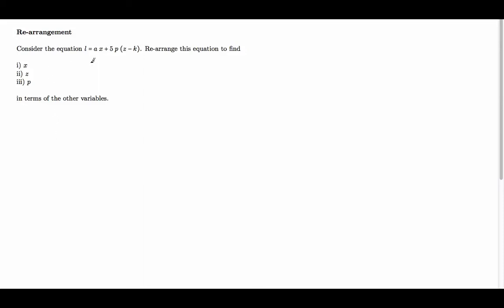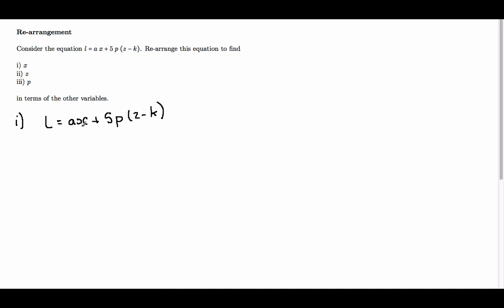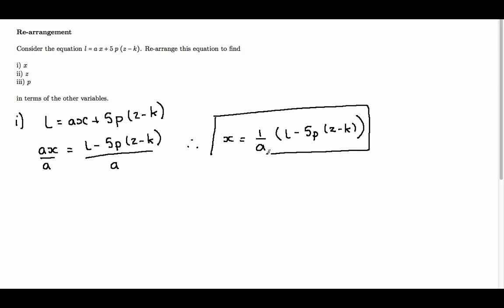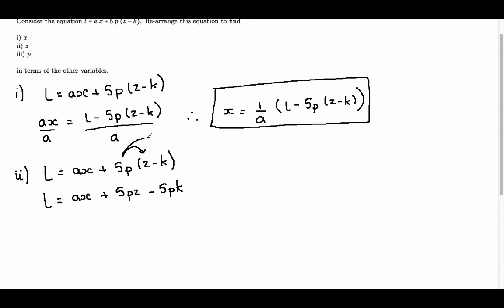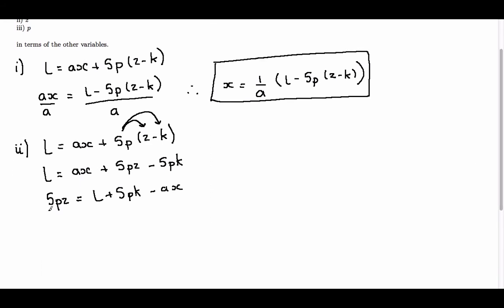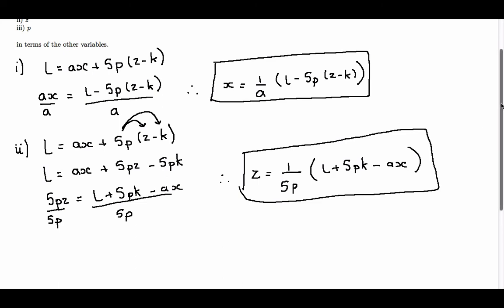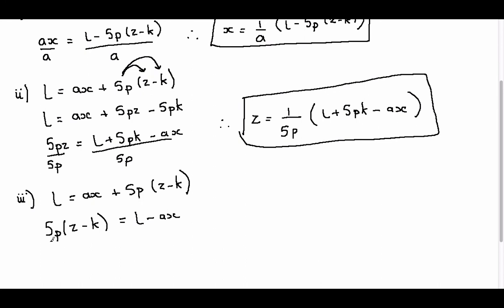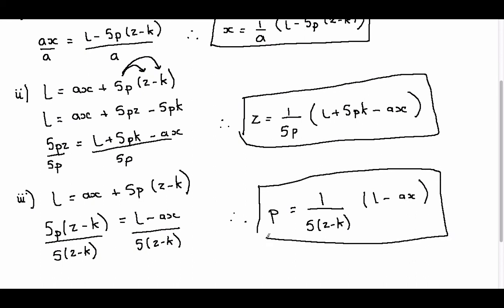Re-arranging Equations - More examples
Some more examples of re-arranging equations / changing the subject.